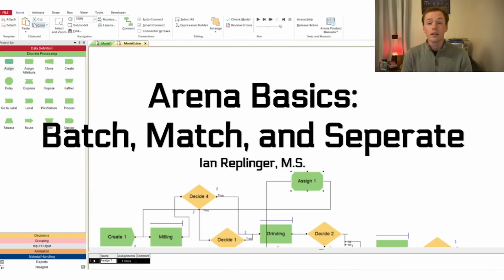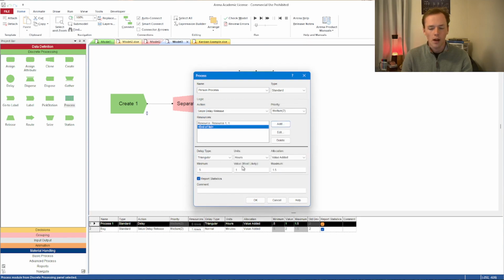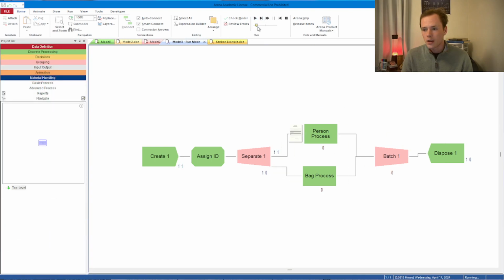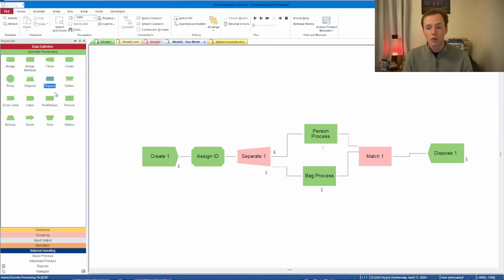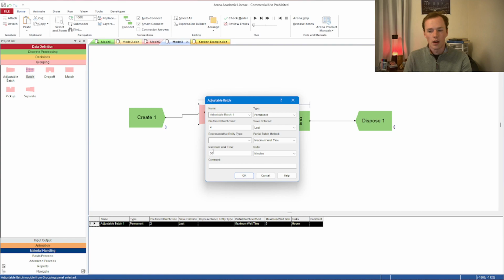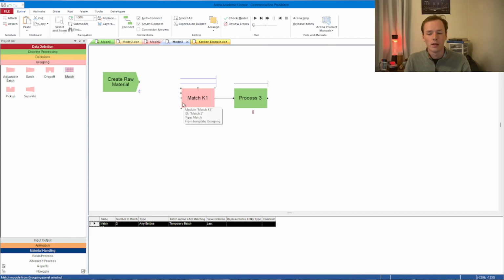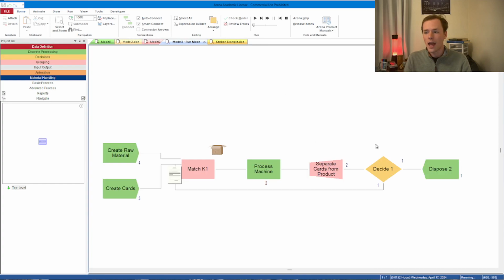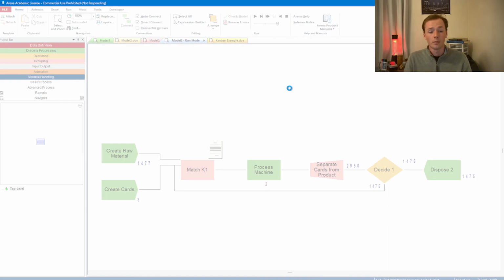Arena Basics: Batch, Match, Separate, and Adjustable Batch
This video covers batching and matching of entities in Arena, including how you can use that to make a 1 card Kanban setup.

Match:
The Match module brings together a specified number of entities waiting in different queues. The match may be accomplished when there is at least one entity in each of the desired queues. Additionally, an attribute may be specified such that the entities waiting in the queues must have the same attribute values before the match is initiated.

When an entity arrives at the Match module, it is placed in one of up to five associated queues, based on the entry point to which it is connected. Entities will remain in their respective queues until a match exists.

Once a match exists, one entity from each queue is released to be matched. The matched entities are then synchronized to depart from the module.

Optional batching of the matched entities can be performed after the match is made.  The batches of entities can be permanently or temporarily grouped. Once the match is made, a new representative entity is created.  Temporary batches must later be split using the Separate module.  The entity type of the outgoing entity may be changed by specifying a representative entity type.

Batch:
This module is intended as the grouping mechanism within the simulation model. Batches of entities can be permanently or temporarily grouped. Temporary batches must later be split using the Separate module.

Batches may be made with any specified number of entering entities or may be matched together based on an attribute.

Entities arriving at the Batch module are placed in a queue until the required number of entities has accumulated. Once accumulated, a new representative entity is created.

The entity type of the outgoing entity may be changed by specifying a representative entity type.

Separate:
This module can be used to either copy an incoming entity into multiple entities or to split a previously batched entity. Rules for allocating costs to the duplicate are specified. Rules for attribute assignment to member entities are specified as well.

When splitting existing batches, the temporary representative entity that was formed is disposed and the original entities that formed the group are recovered. The entities proceed sequentially from the module in the same order in which they originally were added to the batch.

When duplicating entities, the specified number of copies is made and sent from the module. The original incoming entity also leaves the module.

Adjustable Batch:
This module is a grouping mechanism within the simulation model. Full or partial batches of entities can be permanently or temporarily grouped. Temporary batches must later be split using the Separate module.

Batches are made with up to the 'Preferred Batch Size' number of entering entities.  Entities arriving at the Batch module are placed in a queue until the 'Preferred Batch Size' number of entities has accumulated. Once accumulated, a new representative entity is created.

This module is different from the Batch module in that there are two methods to create a partial batch.

If Maximum Wait Time is selected, a partial batch is created when the first entity has waited the Maximum Wait Time specified.  The partial batch size will be the current number of entities waiting in the queue.  Note that if Maximum Wait Time is 0, a (partial) batch size of 1 will be created every time an entity arrives to this module.

🔎Welcome to "All About Industrial Engineering," your comprehensive synthesis to the principles, techniques, and applications of industrial engineering. offering insights and practical advice to enhance your understanding and skills.

We cover a wide range of topics, including software tutorials, system optimizations, quality control strategies, and much more, designed to cater to both newcomers and seasoned professionals in the field of industrial engineering.

💡Discover the core concepts and advanced techniques as we explore all things IE. Whether you are a student aiming to ace your courses, or a professional seeking to improve your workplace systems, you will find valuable information that can be directly applied.

💬Your Input Is Valuable: We appreciate your engagement! Your input helps us to improve our content and answer your burning questions on industrial engineering.

We are excited to help you learn and grow in your understanding of this vital field. I hope you find Industrial Engineering as interesting as I do.